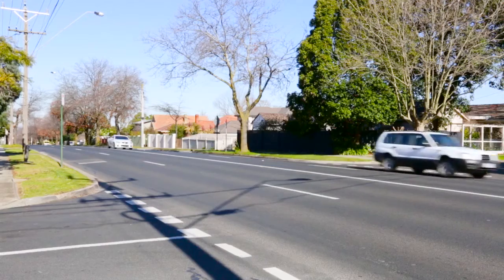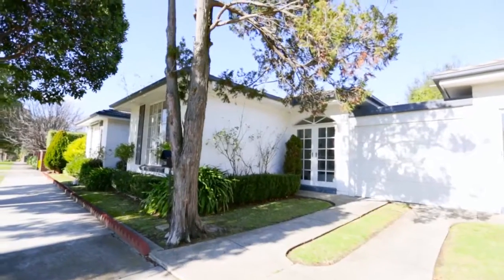Fletchers - 3/288 Elgar Road, Box Hill South - Stefan Cook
Sure to impress the most discerning downsizer, investor or first home buyer, this sensational single-level residence is perfectly positioned on leafy Piedmont Street.

Offering a highly desirable lifestyle, move straight in and enjoy living just moments to Surrey Park, Aqualink, Riversdale Road tram, Wattle Park, village cafes, private schools and Deakin University.

Bathed in natural sunlight, the interior boasts generous spaces and crisp, modern lines throughout. Warmly inviting, the lounge room with split system air-conditioner seamlessly extends to the open-plan meals and modern kitchen with stylish timber cabinetry.

Central to the allure of this home, the beautifully presented courtyard garden is paved and spacious; ideal for relaxation and entertaining. Boasts 2 double bedrooms with built-in robes, polished timber floors, gas ducted heating and a private driveway to a single auto garage.